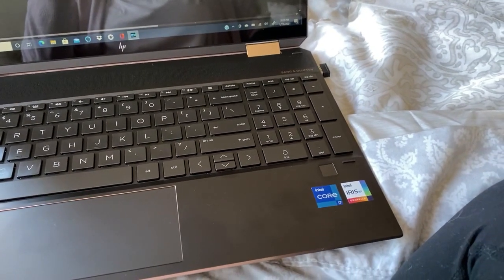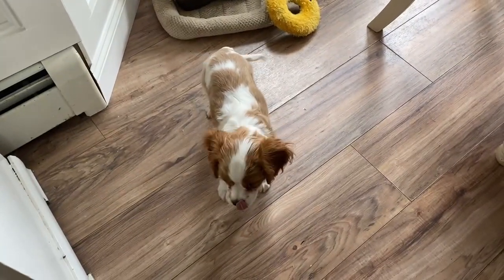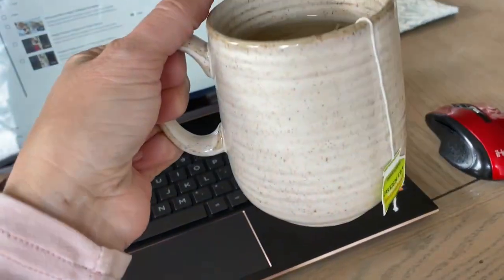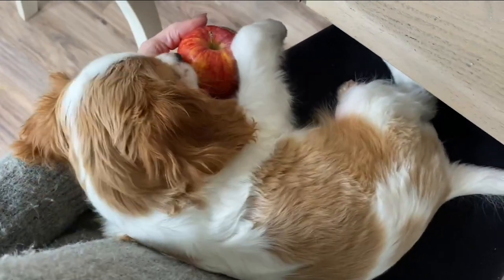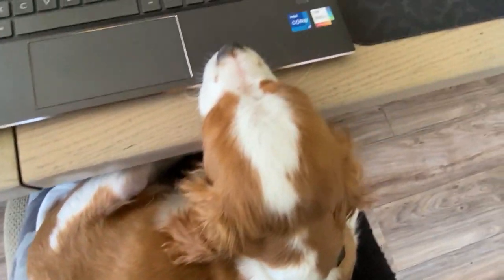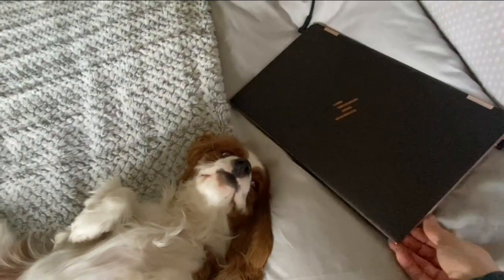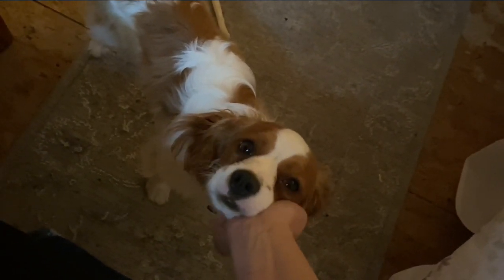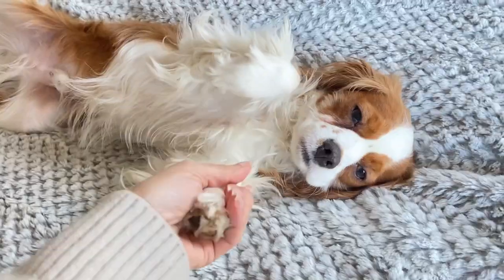MY DOG EDITS VIDEOS NOW?!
Cavapoo Puppy Sawyer Edits with Me...From 10 Weeks to One Year!